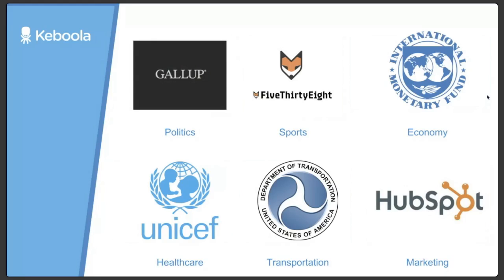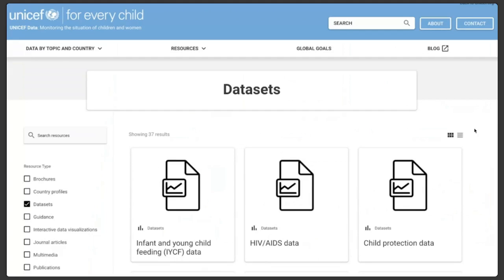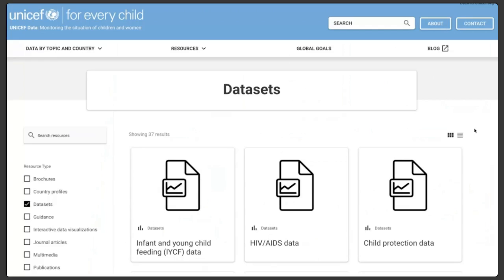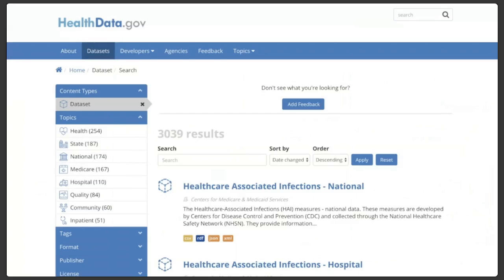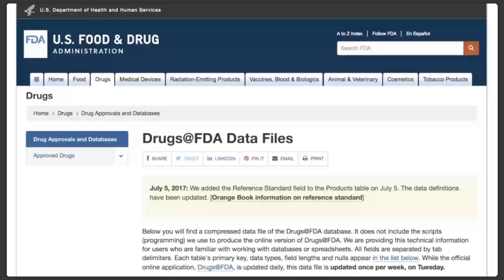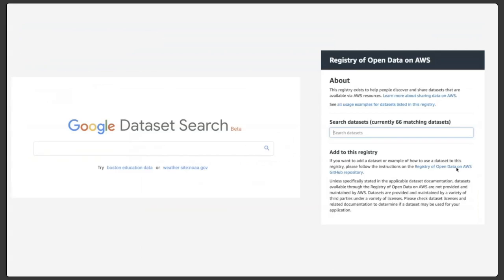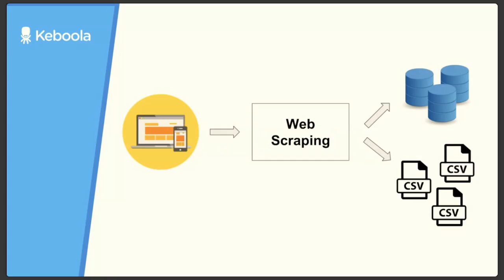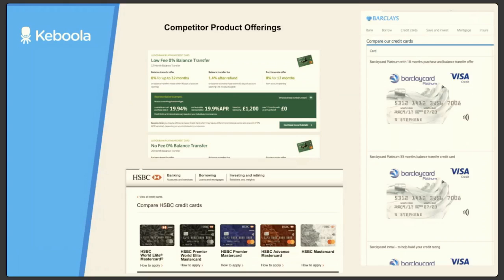Your Customer's Journey 7/10 Open Data Sources